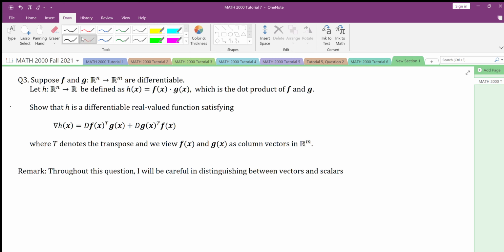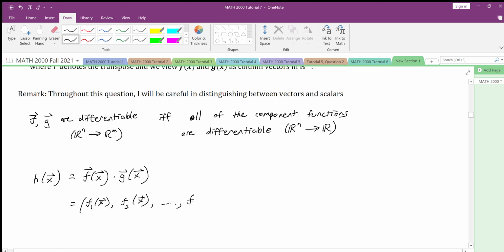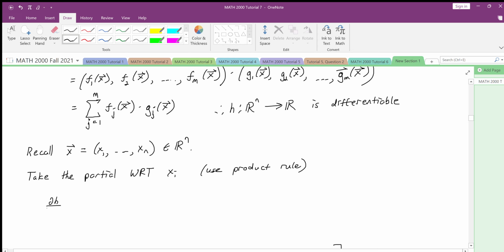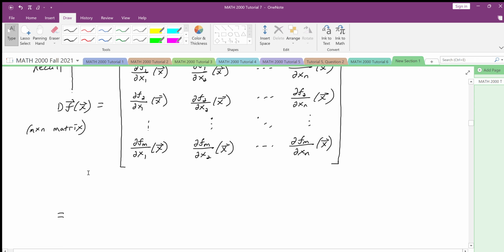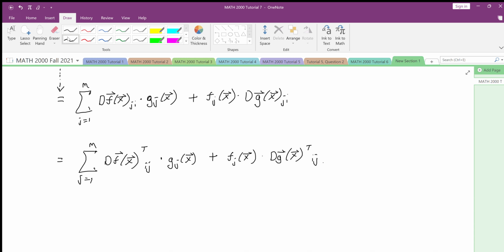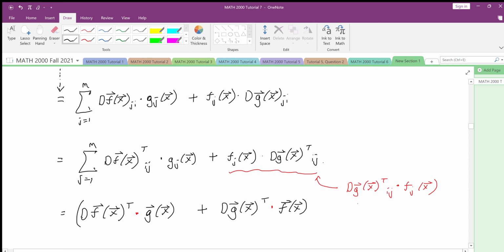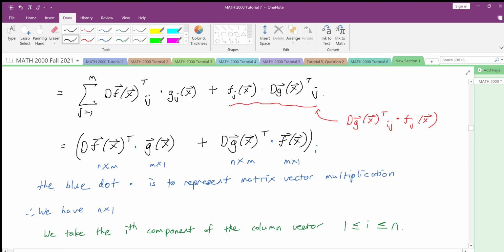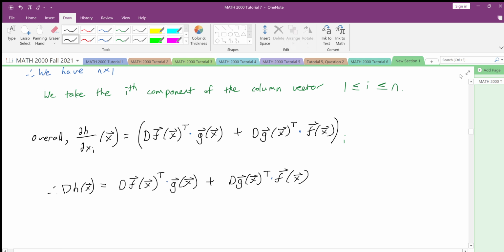MATH 2000. Tutorial 7 Q3